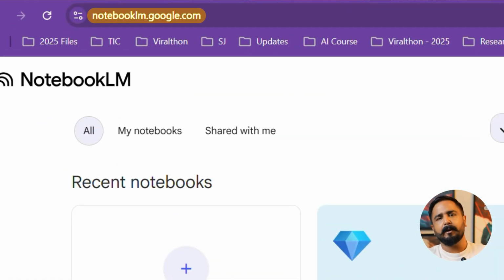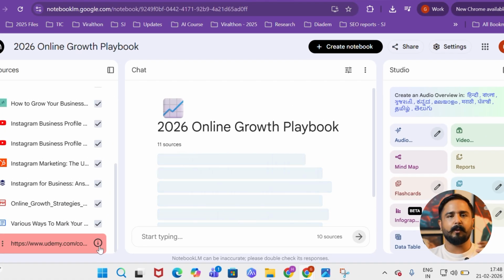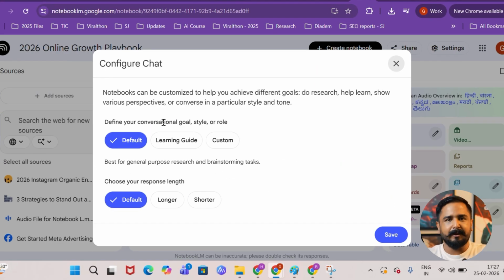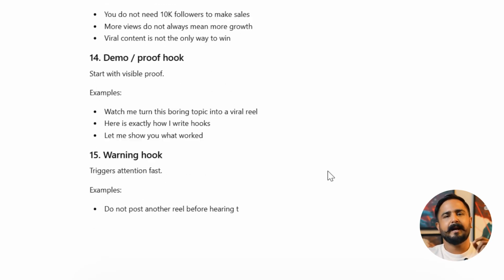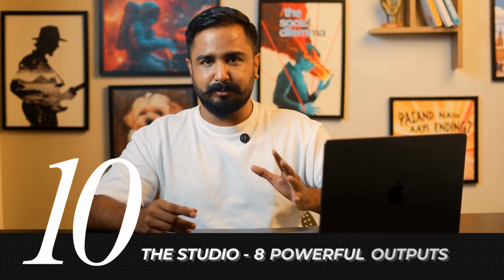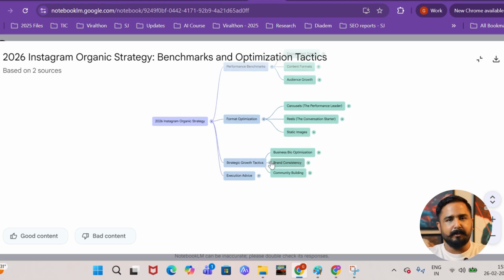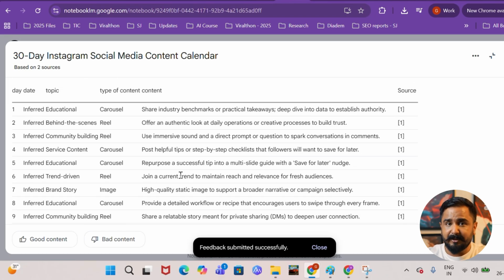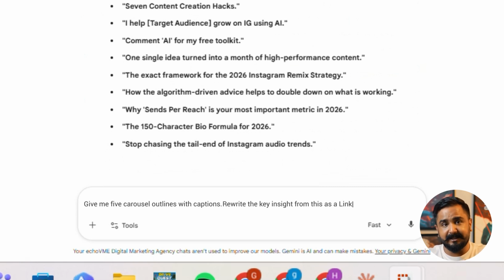Ultimate Notebook LM Tutorial - Master it in 13 Minutes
What if one tool could take all your research - PDFs, websites, Google Docs, audio notes - and turn it into podcasts, videos, mind maps, slide decks, infographics, and a 30-day content calendar?

That tool is NotebookLM. And in this video, I'm walking you through my complete 12-step system to master it - from creating your first notebook all the way to connecting it with Gemini for a full content repurposing workflow that saves you hours every single week.

Whether you're a content creator, marketer, coach, or entrepreneur, this is the most practical NotebookLM tutorial you'll find in 2026.

What You'll Learn in This Video:

✅ How to create your first notebook and structure your research workspace
✅ 4 ways to add sources- PDFs, websites, Google Drive, and copy-paste
✅ How to use NotebookLM's built-in web research (Fast + Deep mode)
✅ Why adding audio files as a source is the most underrated feature
✅ How to configure chat so every output is tuned to your exact purpose
✅ NotebookLM vs ChatGPT - which one wins for what (and why)
✅ How to convert AI-generated answers into new sources (the compounding trick)
✅ Precision research - how to select specific sources for surgical outputs
✅ All 8 Studio outputs: Podcast, Video, Slides, Mind Map, Reports, Flashcards, Quiz, Infographic
✅ How to generate a full 30-day content calendar inside NotebookLM
✅ App, sharing, and multi-language output settings
✅ The exact NotebookLM + Gemini workflow to produce a full week of content in minutes

Timestamps:

00:00 – Hook: What if your research could create content for you?
00:40 – See the end result first
00:46 – Step 1: Create Your Notebook
01:22 – Step 2: Add Your Sources (4 Ways)
02:43 – Step 3: Web Research Inside NotebookLM
03:19 – Step 4: Add an Audio File
03:54 – Step 5: Configure Chat (Don't Skip This)
04:39 – Step 6: Ask Your First Question
05:23 – Step 7: NotebookLM vs ChatGPT
06:00 – Step 8: Save to Notes + Convert to Source
06:33 – Step 9: Select Specific Sources
07:12 – Step 10: The Studio- 8 Powerful Outputs
10:20 – Step 11: App, Sharing & Settings
10:47 – Step 12: Gemini Integration- The Full Content System
12:17 – Outro + Free 10-Prompt Cheat Sheet

Tools Used in This Video:

✅ NotebookLM (Google)
✅ Gemini (for content repurposing)
✅ Google Drive (source integration)

✅ Content creators who spend too much time on research
✅ Marketers building content systems at scale
✅ Coaches and educators creating training materials
✅ Entrepreneurs who want AI to do the heavy lifting
✅ Anyone who wants to produce more content without burning out

Why This Workflow Changes Everything:

No more scattered notes. No more hours lost organising research. No more generic AI outputs that sound like everyone else. NotebookLM keeps you grounded in YOUR sources - and Gemini turns that into YouTube scripts, Reel hooks, carousels, and LinkedIn posts. One research session. A full week of content. That's the system.

Get in touch with me for firsthand insights on AI tools, content creation, and digital marketing: